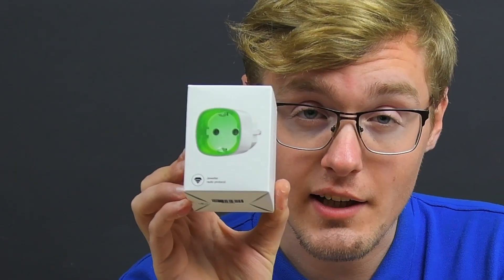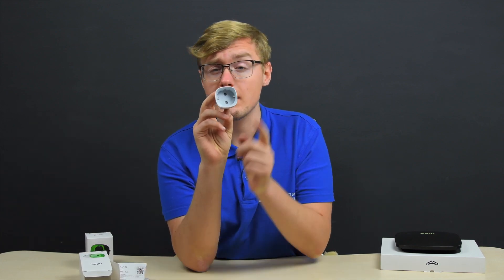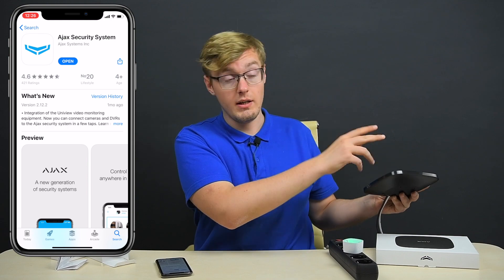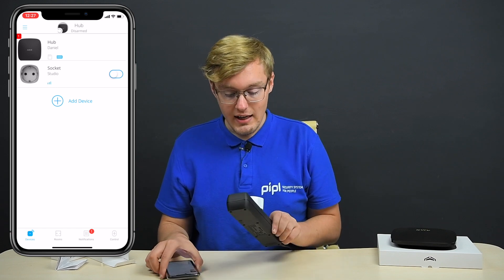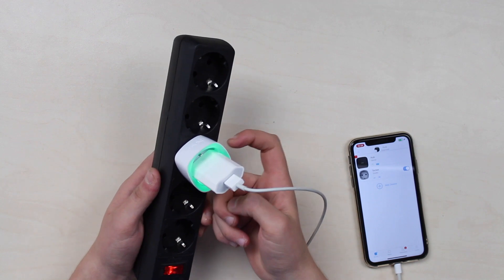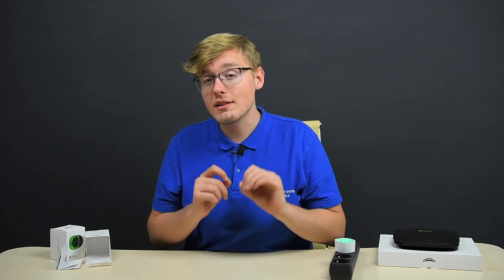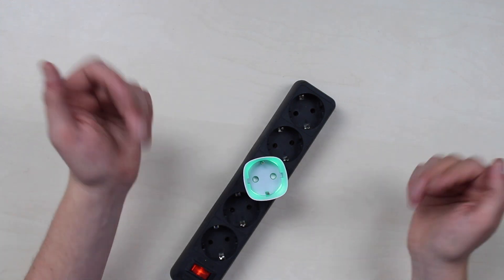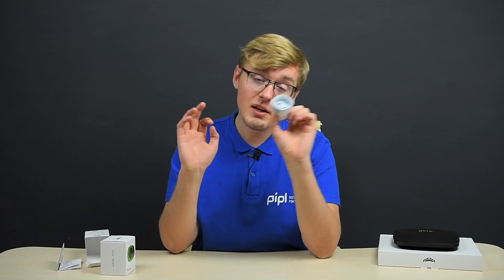AJAX Alarm System Review: Ajax Socket / What's Smart In Socket?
AJAX Alarm System Review: Ajax Socket / What's Smart In Socket? The tiny device that lets you control your appliance's energy consumption remotely, lets you switch on and off any connected via the the socket devices, displays which appliance overloads the power source and consumps too much energy. Automation, scenarios, increased life comfort.